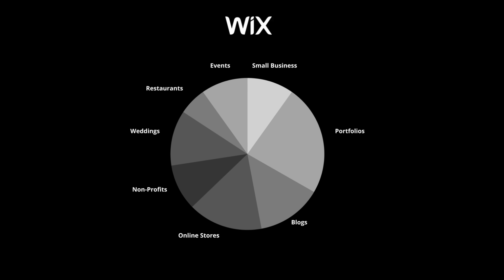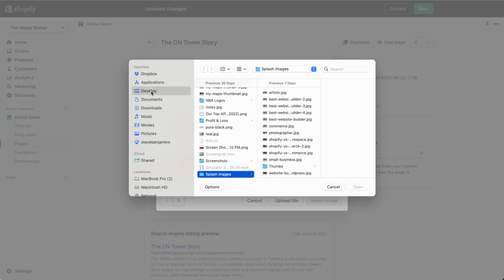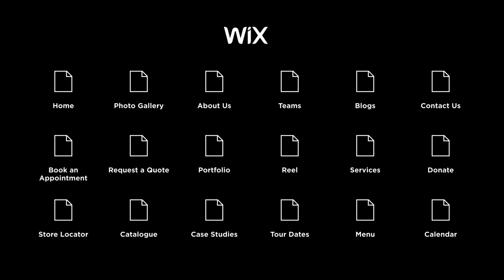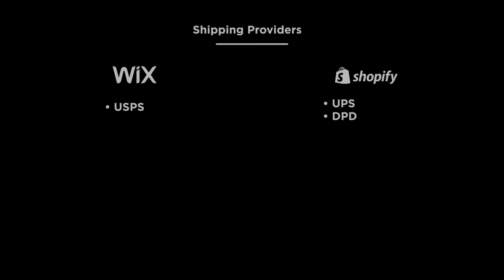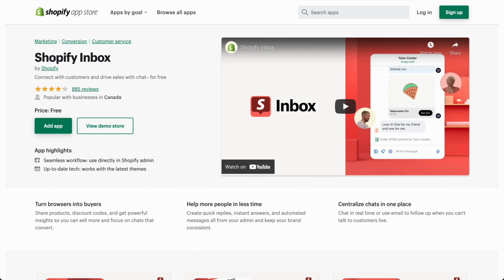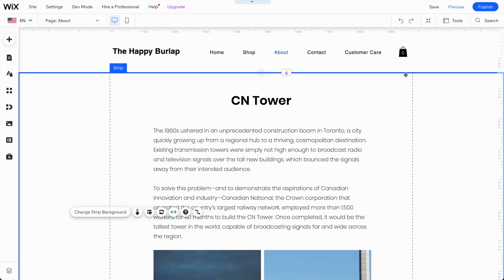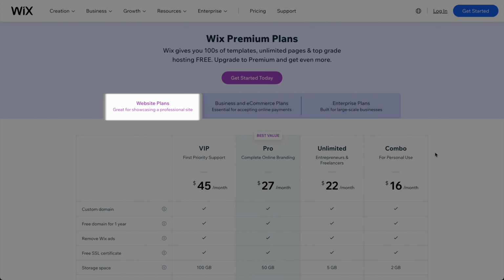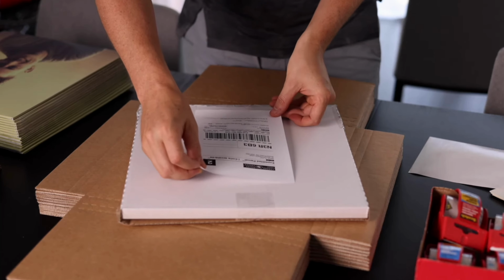WIX vs SHOPIFY — I tried both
Wix and Shopify are both tools for creating websites — so what's the difference between them?

Well Wix is for all kinds of websites: small businesses, blogs, weddings, portfolios, online stores and more.

In this video I'll show you how this fundamental difference comes through in ease of use, ecommerce, templates and pricing.

00:00 Introduction
00:46 Ease of Use
03:09 Ecommerce
05:28 Templates
06:28 Pricing
07:36 Key Takeaways

MY GEAR

C414 Microphone
Canon R5